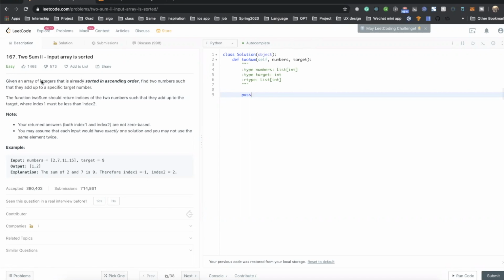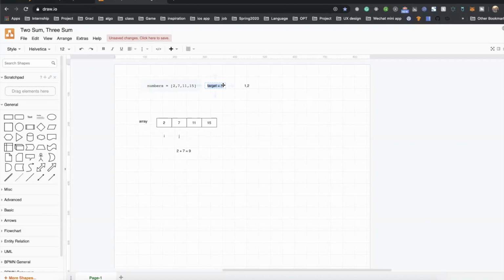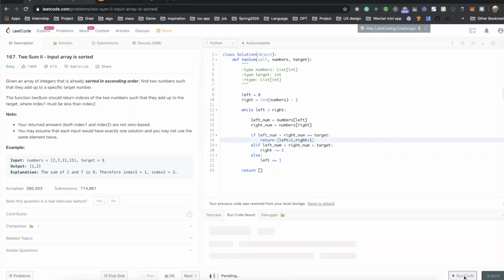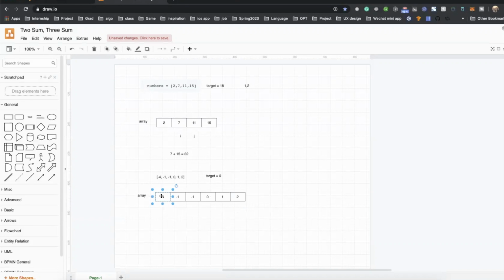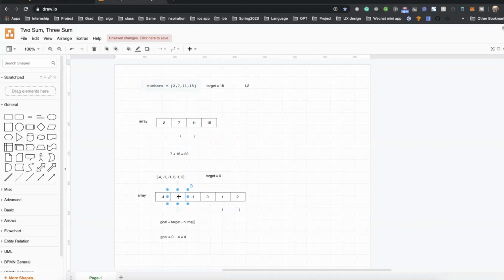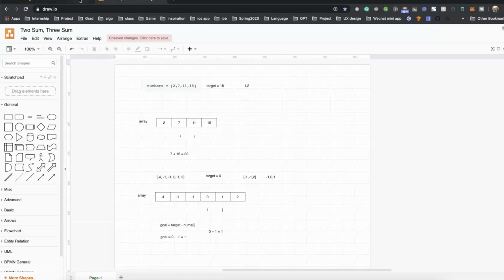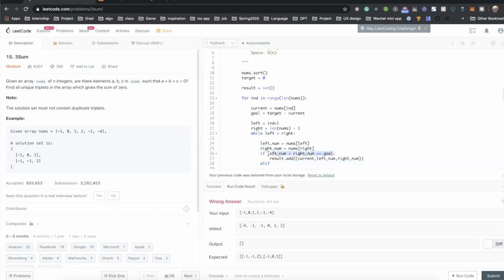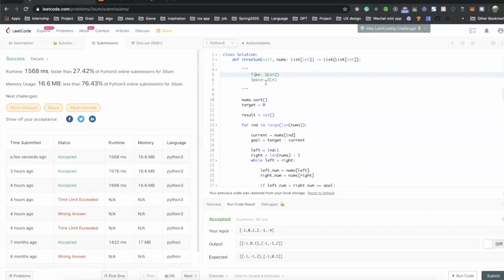[Leetcode (156, 15)] Two Sum Sorted and Three Sum (English) Python |Sort,Two Pointer| Ladboy Coding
In the video, I will show you how to solve leetcode question (156, 15)， Two Sum Sorted and Three Sum using sort and two pointer in Python.